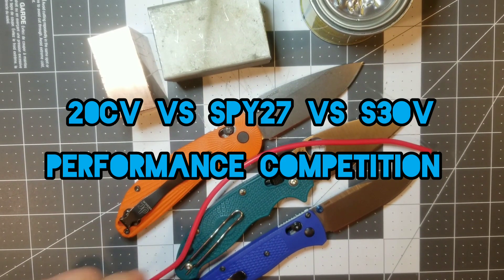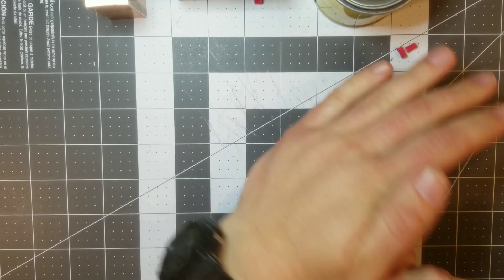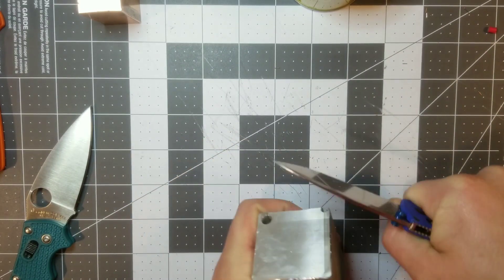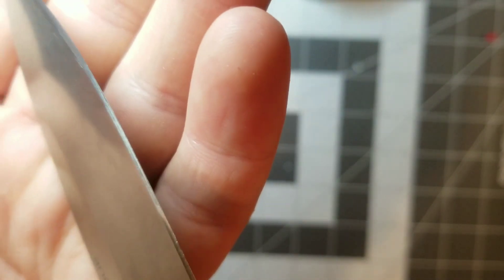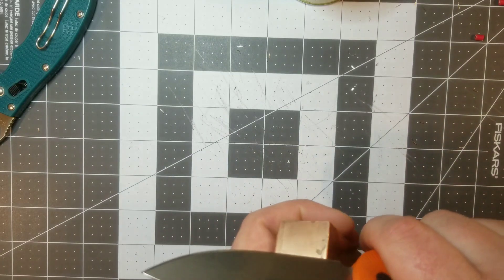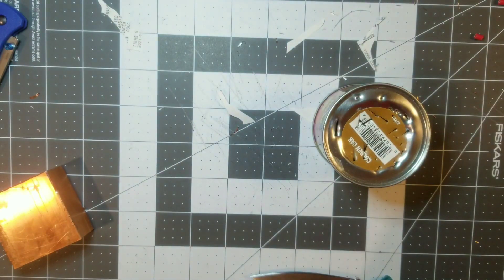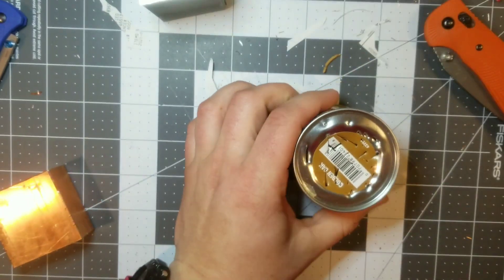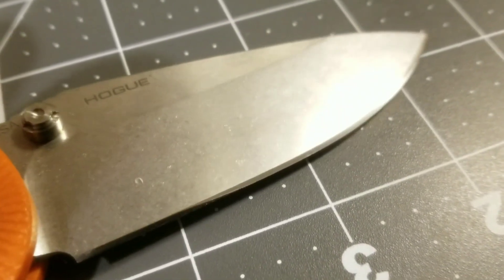PM stainless steel showdown! 20cv vs spy27 vs s30v.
many steel nerds are hoping to see above average strength and toughness from spy27 due to its relatively low carbide volume, the fact that its a particle metallurgy steel, and spyderco is runnung the steel fairly hard at 62hrc in comparison to other steels with similar characteristics and composition. So i decided to take 3 steels and run them against one another in a shortened version of my performance test. 20cv because it has the same impact toughness score as spy27 and s30v because they are overall very similar in performance. unfortunately i do not own any s35vn. i may acquire some in the near future to compare the two directly since s35vn is supposedly the most similar pm steel to spy27. every knife has been sharpened atleast 3 times. all edges are sharpened and finished to the same grit and angle. they're all also just over .020" bte. so in edge finish and geometry they should all be fairly equal.

hardness values-

20cv   61hrc
spy27 62hrc
s30v.  59hrc